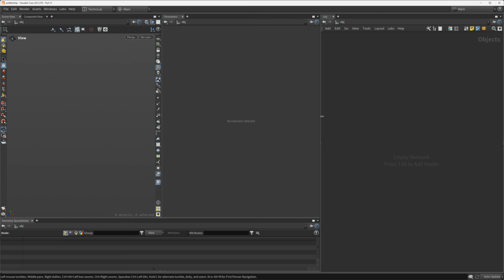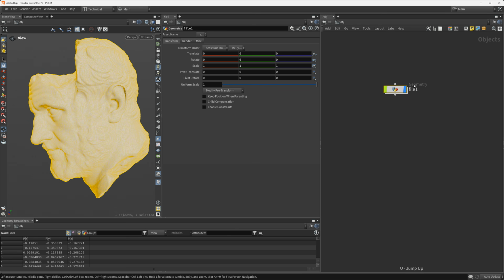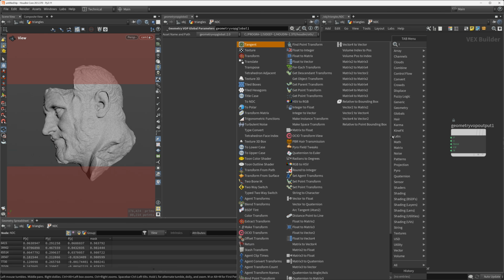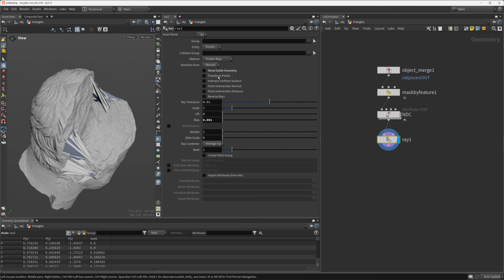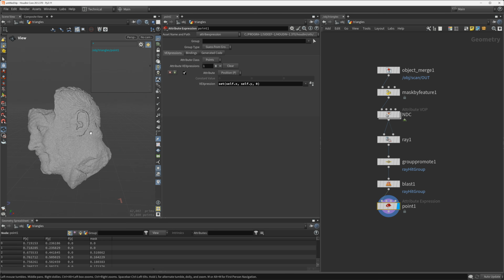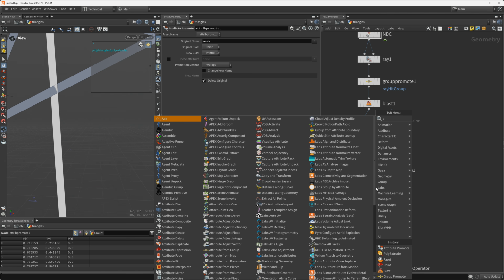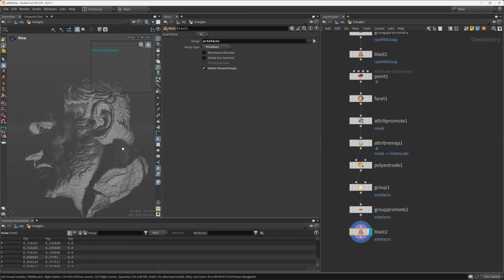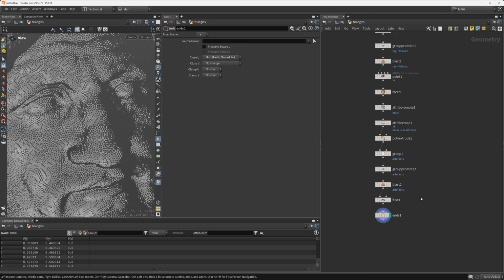Drawing Perspectives as 2D Triangles – Houdini Tutorial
Displaying a 3D mesh as a lit and shaded perspective view in the form of 2D triangles.